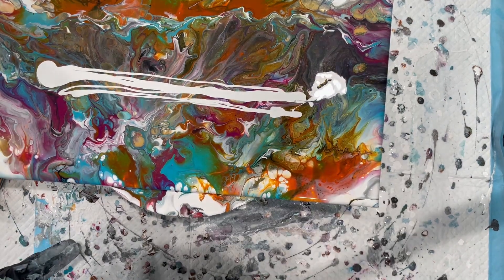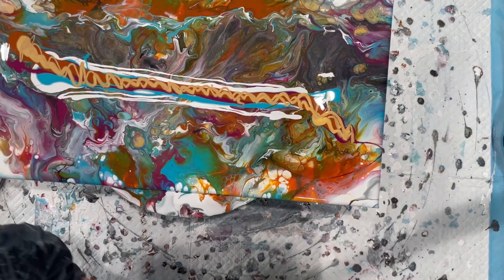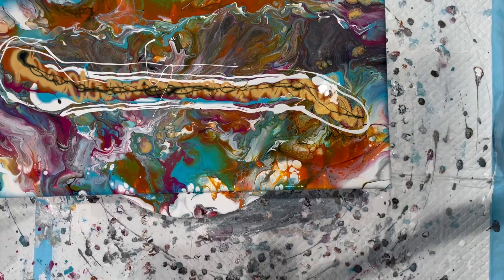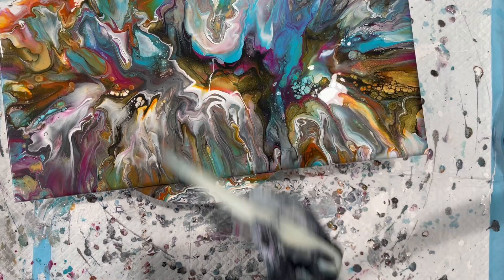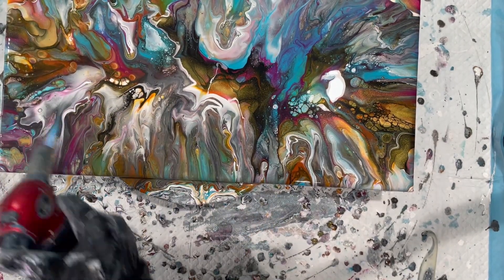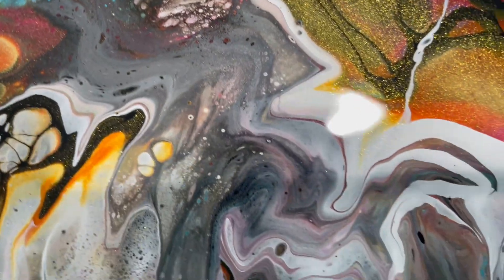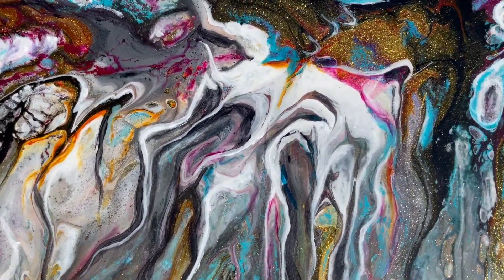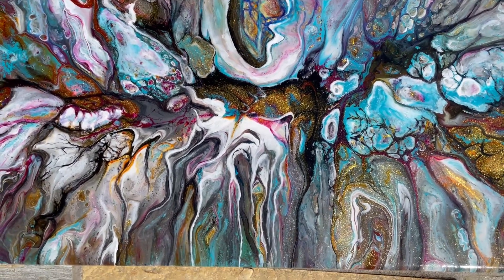(52) WILD DUTCH CHAOS POUR! 10X20 inch canvas. ACRYLIC POURING, FLUID ART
Lots of playing with different techniques before pouring over them to create this wild and crazy Dutch blowout. It was fun and I am was happy with the surprising result.

Colors used:
Deco Art 24K Gold
Artist Loft’s White mixed with Amsterdam Titanium White
Liquitex Permanent Red Violet
Amsterdam Turquoise
Golden’s Nickel Azo Gold

Cell Activator: Deco Art Satin Enamel Black with 3 parts Australian Floetrol

Pouring Medium: Pouring Medium is 3 parts Floetrol, 1 part Liquitex Gloss Medium, 1/2 part Glue All